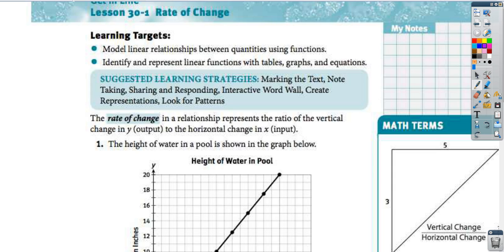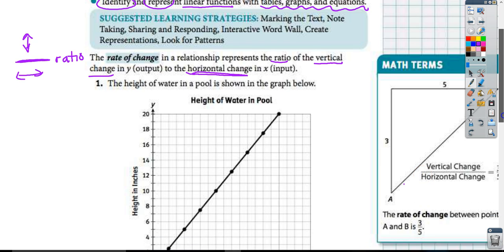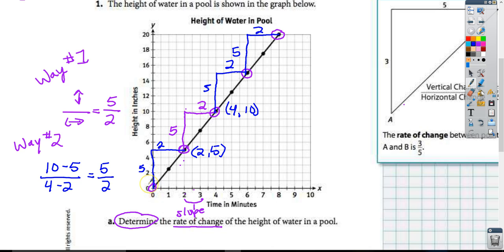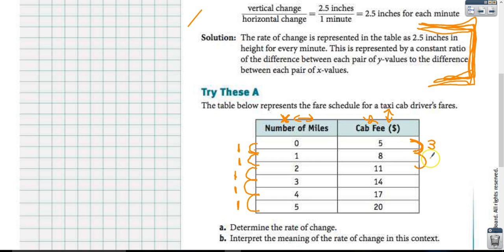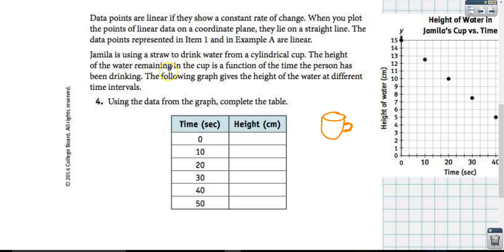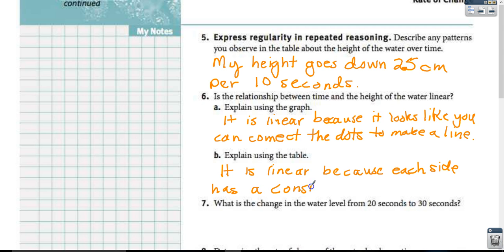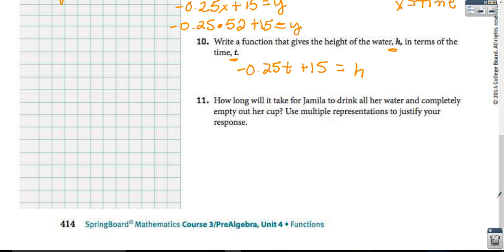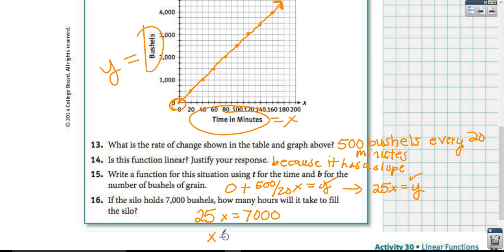C3 U4 Lesson 30 Updated